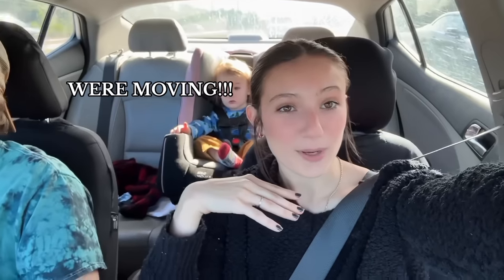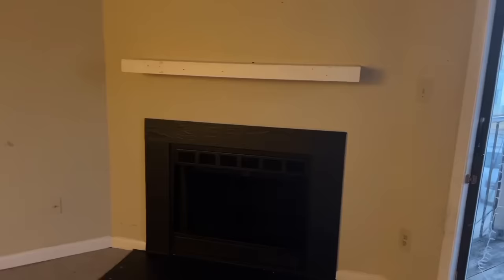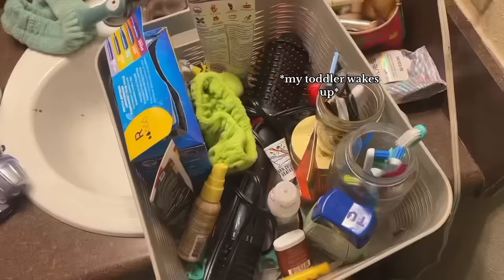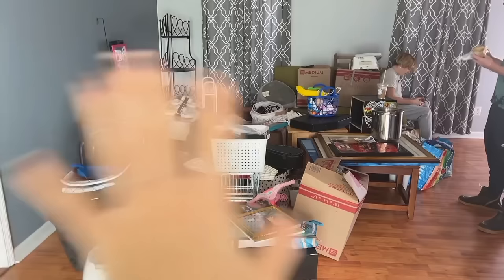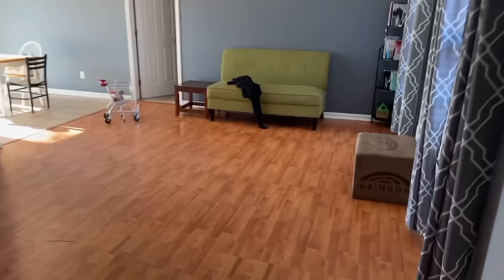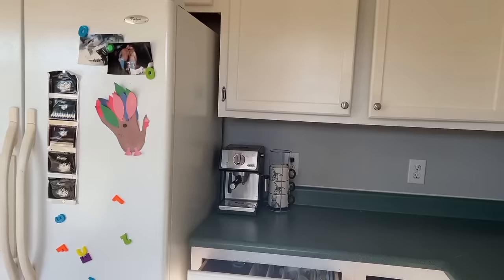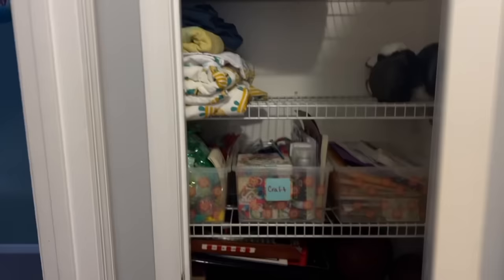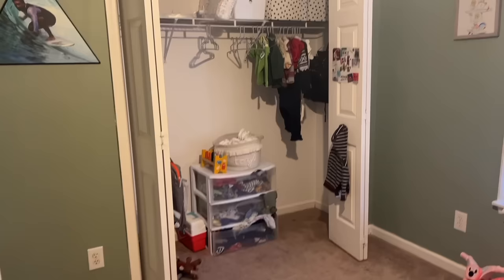FULL HOUSE TOUR!?!!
Move with us!!!